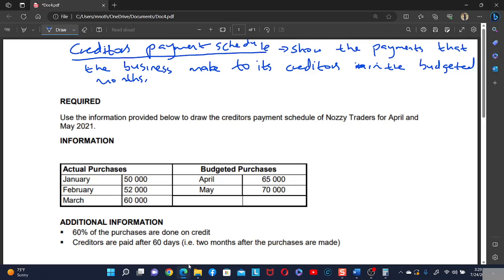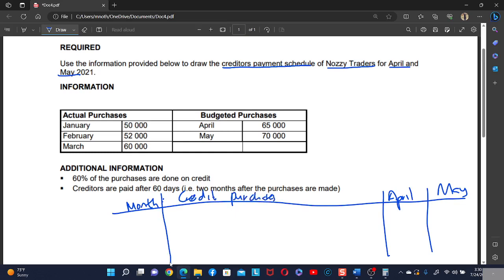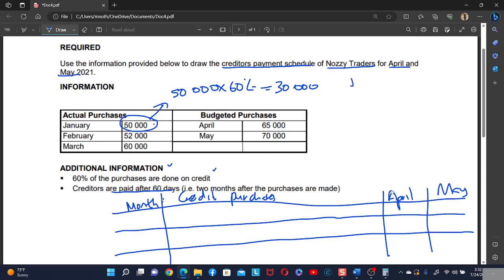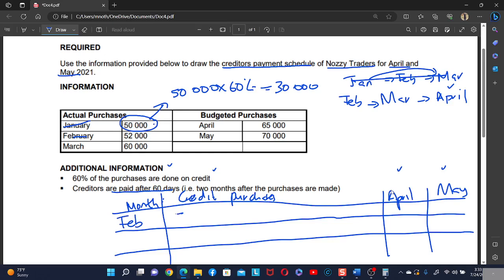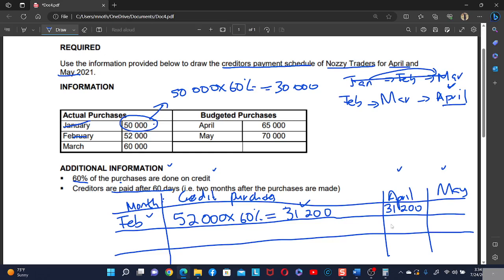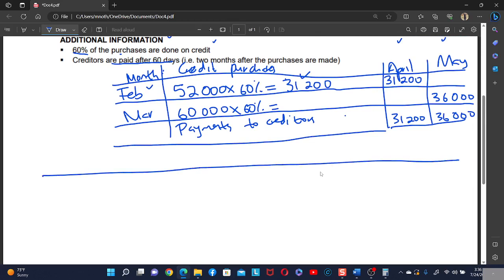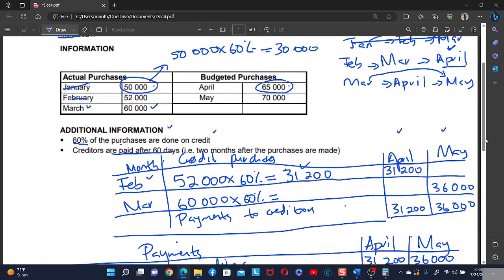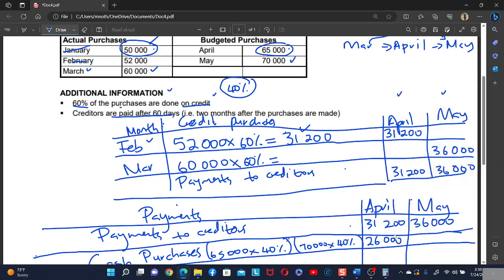Creditors Payment Schedule Introduction Grade 11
How to prepare the Creditors Payment Schedule